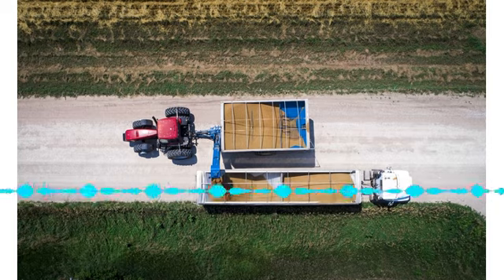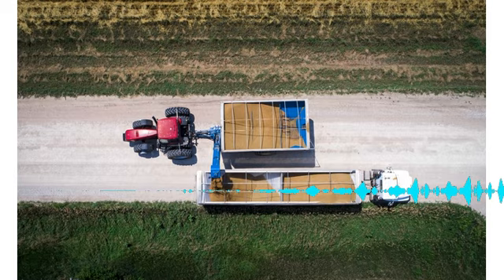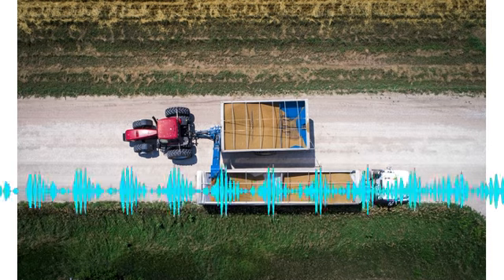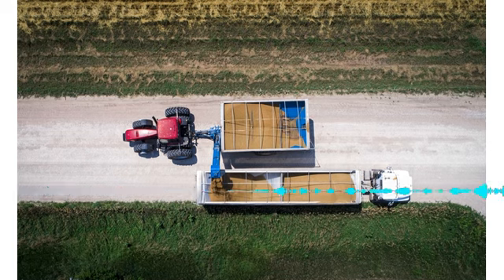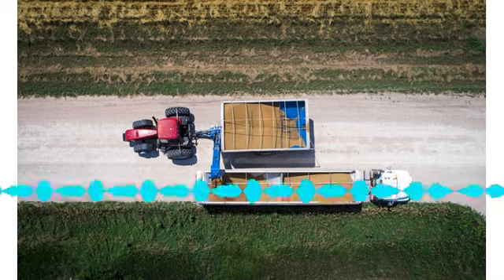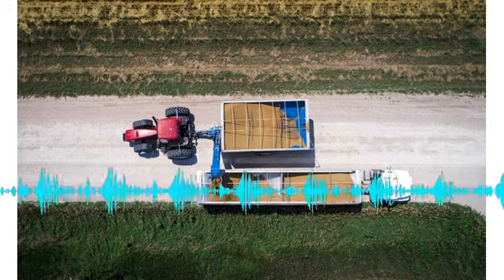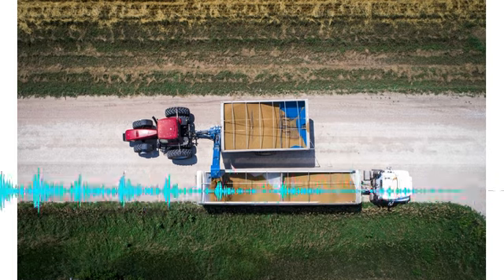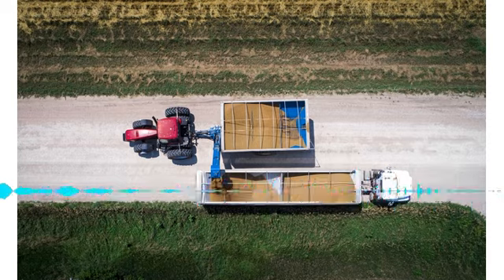9-30-24 KAAPA Ethanol Weekly Crop Progress Report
26% of beans are harvested while 21% of the corn is out of the fields.